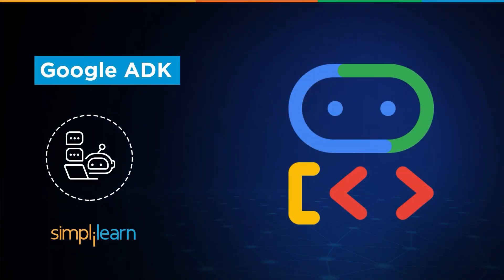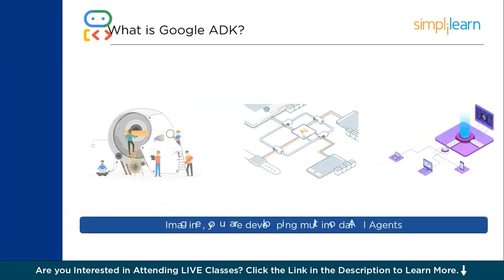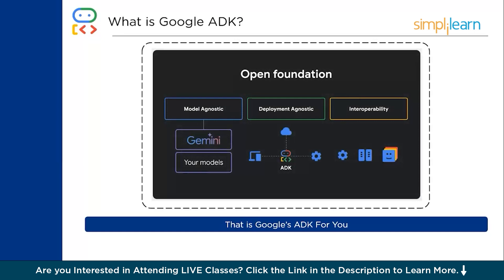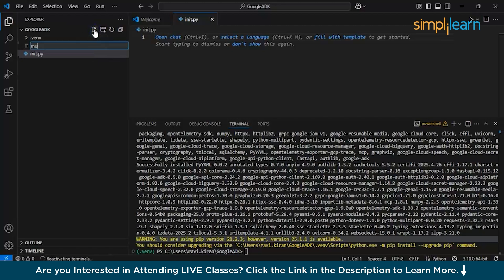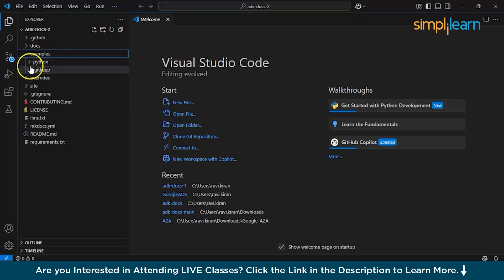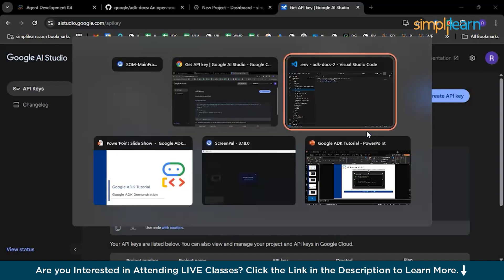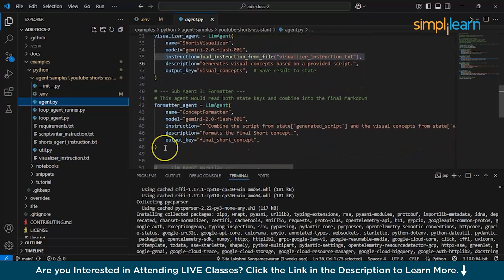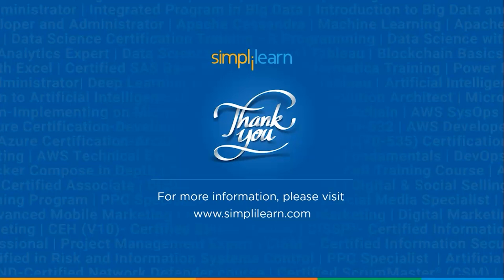What Is Agent Development Kit | Build AI Agent Using Agent SDK | Simplilearn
️🔥 Applied Generative AI Specialization by Simplilearn, delivered by Simplilearn in collaboration with Purdue University
🔥Professional Certificate Program in Generative AI and Machine Learning - IITG (India Only)

In this Google's AI Agent Development Kit tutorial video by Simplilearn, you'll learn how to get started with Google's AI Agent Development Kit (ADK), a powerful toolkit for building AI apps using Gemini models. We'll begin with an introduction to what ADK is and explore its main features like being model-agnostic, deployment-agnostic, and built for interoperability. After that, you'll learn how to install ADK and set up your environment, including the .env configuration. Next, you'll clone a sample project called YouTube Shorts Assistant and configure the necessary settings. We'll guide you through creating a Google Cloud Project, generating Gemini API keys using Google AI Studio, and preparing your local setup. Finally, you'll learn how to run the project by installing Python, creating and activating a virtual environment, and launching the ADK web interface.

Following are the topics discussed in the Google ADK Tutorial

00:00:00 Introduction to Google AI Agent Development Kit (Google ADK)
00:02:20 What is Google ADK?
00:04:34 Google ADK Features

00:05:12 Installation of Google ADK
00:05:30 Google ADK Environment Setup (How to set up .env in ADK)
00:08:06 Google ADK Setup
00:08:35 Google ADK YouTube_Shorts_Assistant Project Cloning
00:09:39 Google ADK .env File
00:10:14 Create Google Cloud Projects (Google Cloud Projects)
00:11:12 Creating API Keys Google AI Studio (Google Gemini API Keys)
00:12:04 Running the Project

Skills Covered:
✅ Generative AI
✅ Prompt Engineering
✅ Chatbot Development
✅ Ensemble Methods
✅ Deep Learning
✅ Natural Language Processing
✅ Computer Vision
✅ Reinforcement Learning
✅ Machine Learning Algorithms
✅ Speech Recognition
✅ Statistics

Learning Path:
✅ Program Induction
✅ Programming Fundamentals
✅ Python for Data Science (IBM)
✅ Applied Data Science with Python
✅ Machine Learning
✅ Deep Learning with TensorFlow (IBM)
✅ Deep Learning Specialization
✅ Essentials of Generative AI, Prompt Engineering & ChatGPT
✅ Advanced Generative AI
✅ Capstone